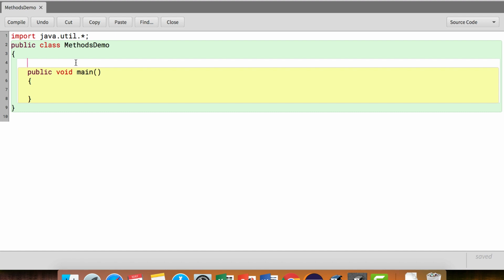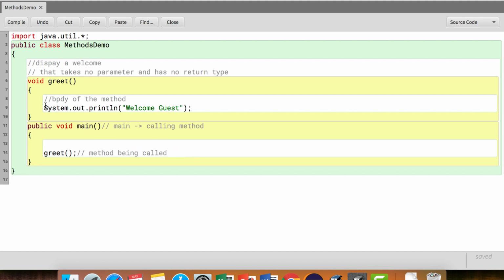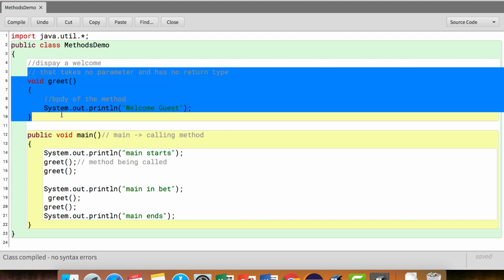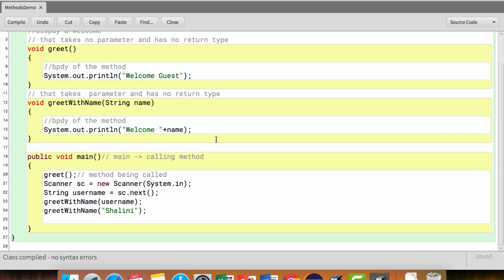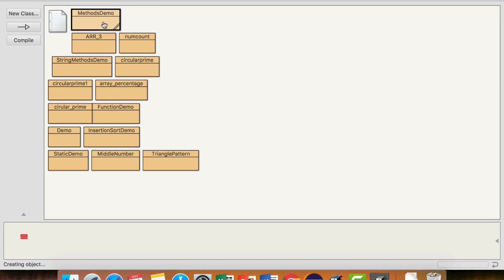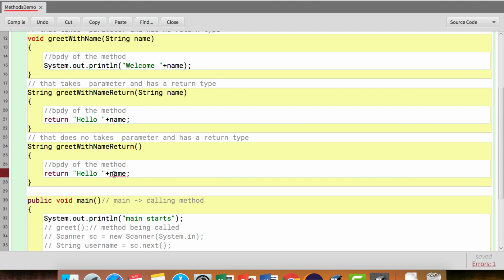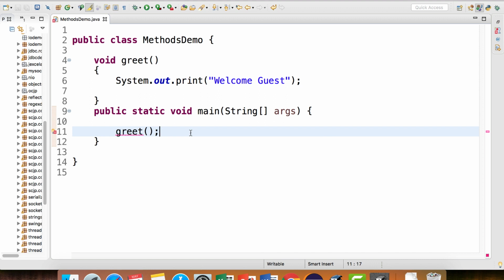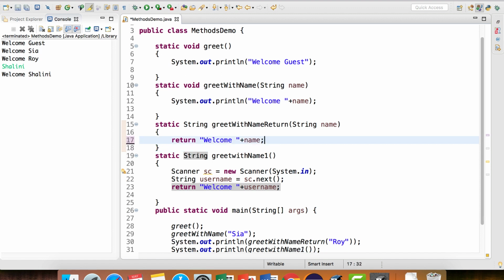Java Tutorials 46 - Methods Demo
This video is in continuation to previous video about methods. It explains how to create methods in JAVA.